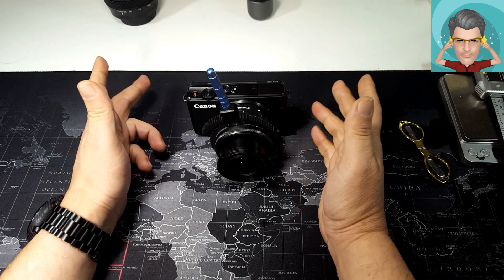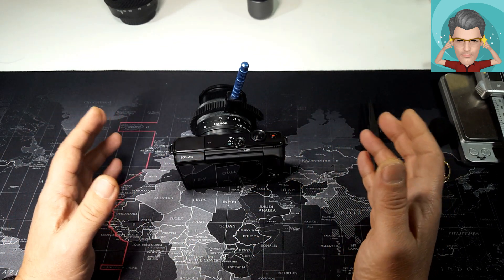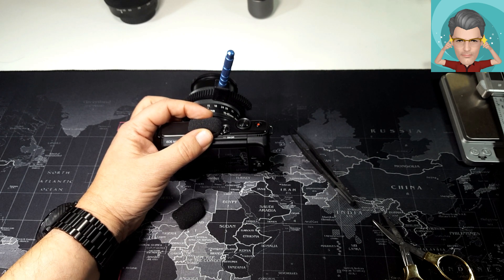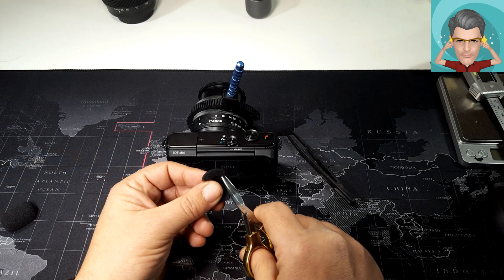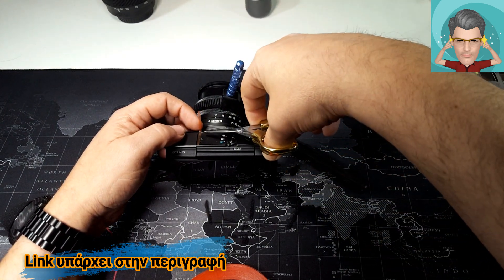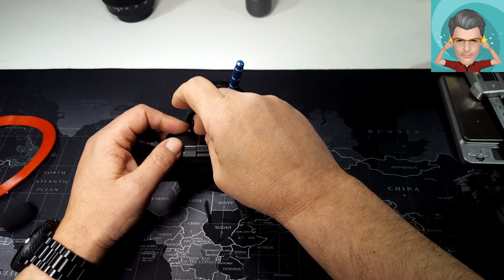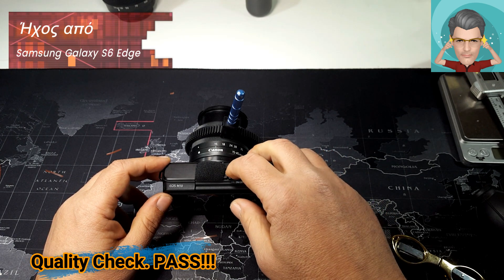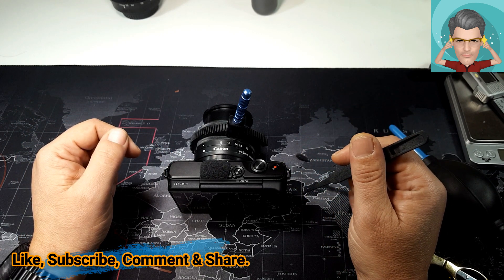Βελτιώνουμε τον ήχο (μείωση θορύβου αέρα) στα ενσωματωμένα μικρόφωνα των συσκευών μας ΧΩΡΙΣ ΚΟΣΤΟΣ.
Άλλο ένα DIY με μηδενικό κόστος που θα βοηθήσει όσους δεν μπορούν να προσθέσουν εξωτερικό μικρόφωνο στη συσκευή τους. Μια πολύ χρήσιμη και εύκολη ιδιοκατασκευή που μπορεί ο καθένας να κάνει μόνος του και να βελτιώσει πάρα πολύ το  φαινόμενο του θορύβου από τον αέρα σε εξωτερικές λήψεις αλλά και τον αέρα που περνάει πολύ άσχημα την ώρα της ομιλίας μας.
Έχοντας έντονο πρόβλημα με την main camera μου και μη έχοντας τη δυνατότητα να τοποθετήσω εξωτερικό μικρόφωνο, έπρεπε με κάποιον τρόπο να μειώσω τον θόρυβο από τον αέρα της εκπνοής μου προς τα ενσωματωμένα μικρόφωνα. Η πρώτη μου σκέψη ήταν να βάλω μπροστά από την κάμερα ένα ημικύκλιο κάλυμμα μικροφώνου το οποίο θα μου έλυνε  από τη μια το πρόβλημα μου, αλλά από την άλλη μου δημιουργούσε δύο νέα προβλήματα. Πρώτον θα μου έκρυβε την οθόνη της κάμερας και δεύτερον μεγαλώνετε την απόσταση μου από την κάμερα.
Η λύση αυτή λοιπόν πέρασε στον κάλαθο των αχρήστων!!!
Αυτό που έπρεπε να κάνω ήταν το προφανές... αυτό που κάνουμε σε όλα τα μικρόφωνα, να βάλω ένα κάλυμμα μείωσης θορύβου και. δείτε πως γίνεται!!!
Το Μotto μου είναι πως η γνώση πρέπει να μοιράζεται.
Διαμοιράστε λοιπόν κι εσείς τη γνώση (κάντε share) ίσως να βοηθήσουμε κάποιον εκεί έξω και να τον κάνουμε χαρούμενο για πολλά πράγματα (χαρά της δημιουργίας, εξοικονόμηση χρημάτων).
Link
2mm Adhesive Double Side Tape

Unpackman rewiew ερωτήσεις προϊόντων
Αν σας άρεσε το video κάντε ένα like, αν όχι και το unlike βοηθά στην βελτίωση.
Αναμένω σχόλια και προτάσεις σας.
Ευχαριστώ